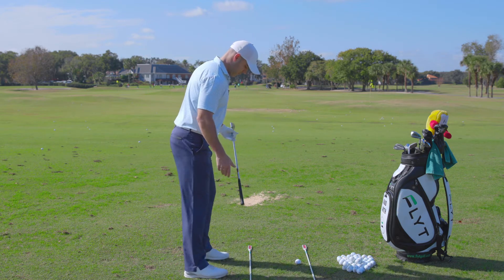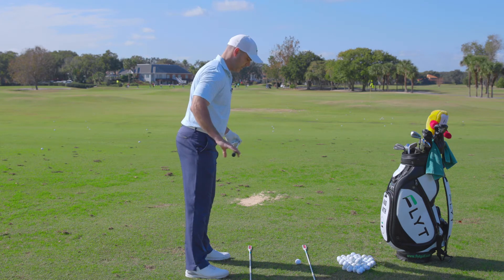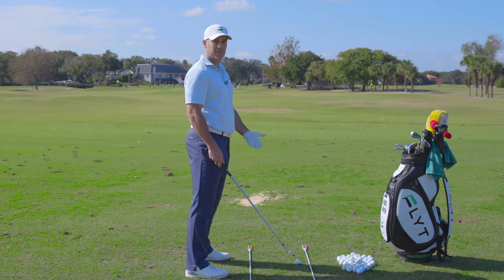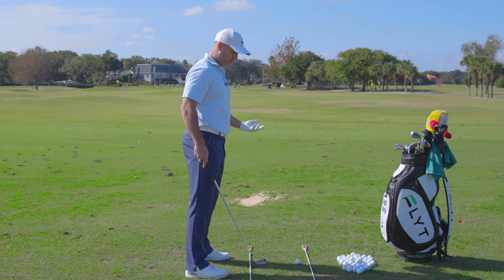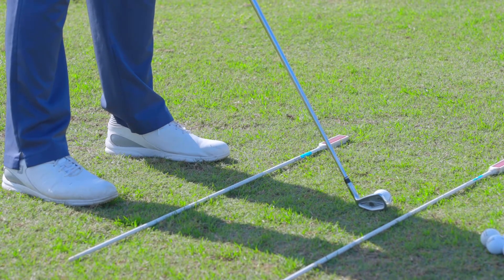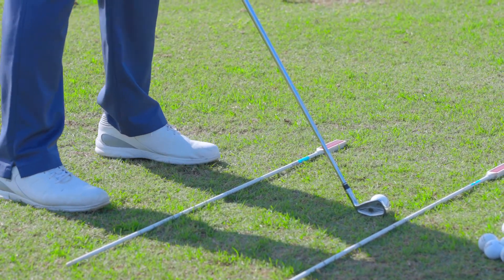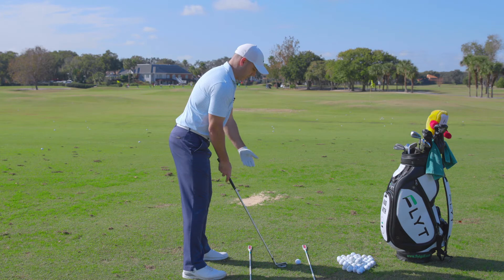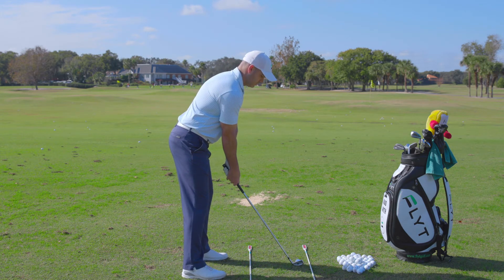Setup Fundamentals. Alignment. Creating parrallel lines.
Create the correct alignment for every shot with this simple training tool.